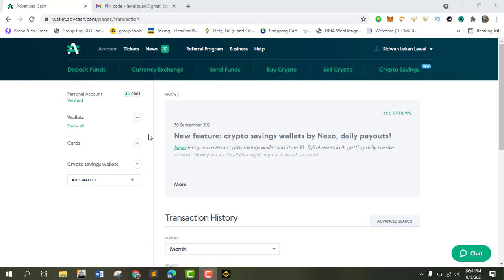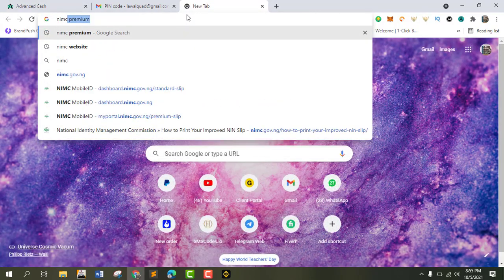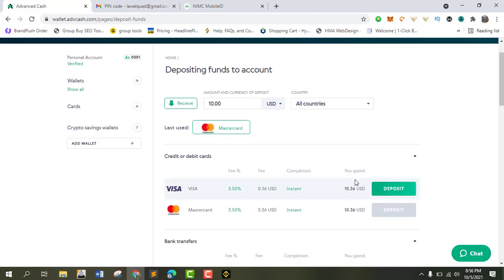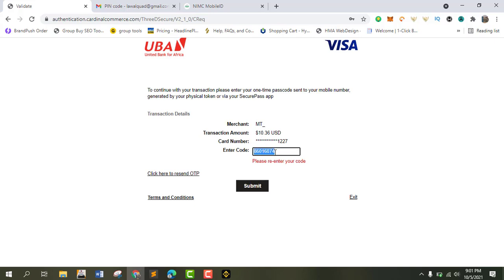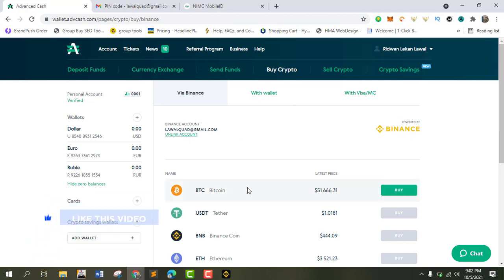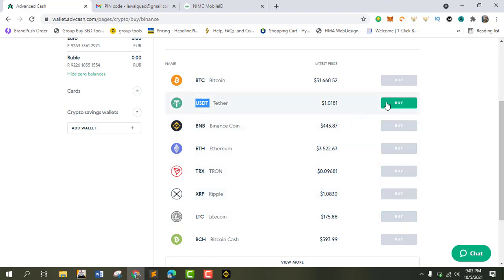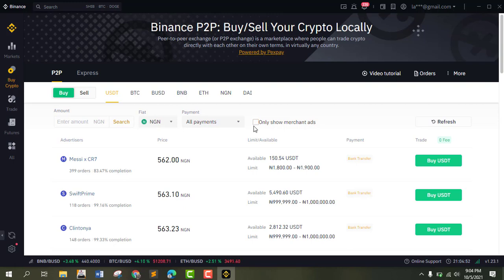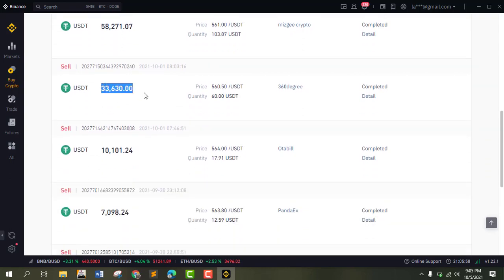How To Make 20k Daily From Dollar Arbitrage Using Advance Cash And Binance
✅5 Little Known But Highly Profitable Businesses You Can Start & Profit From this

How To Create A PayPal Account In Nigeria | PayPal that can Send & Receive Money In Nigeria [2021]

How To Earn 50k daily Without Having Your Own product